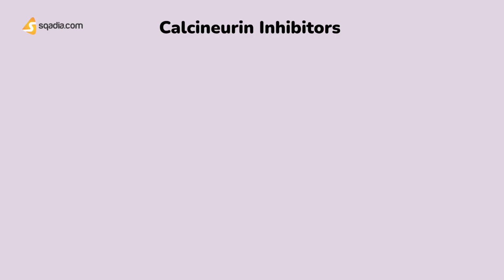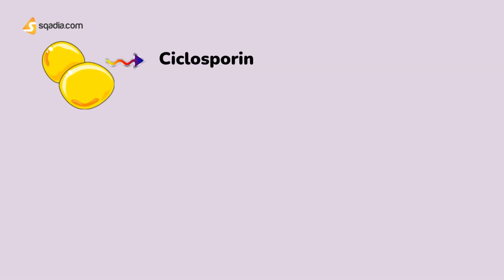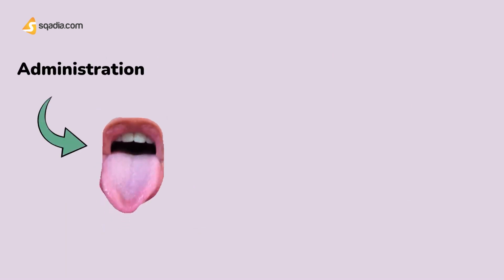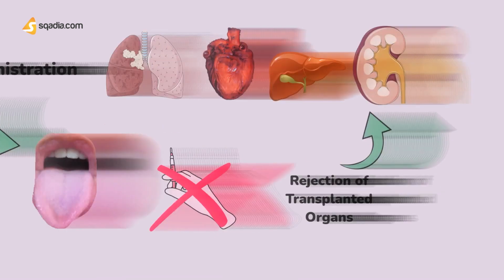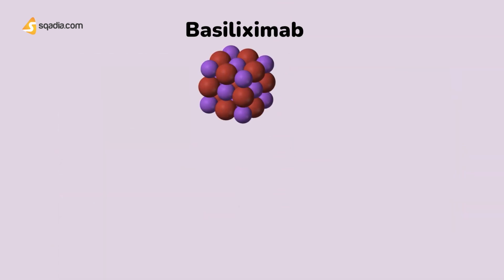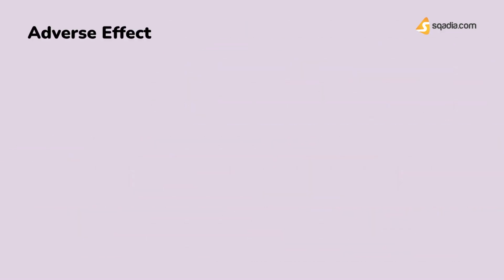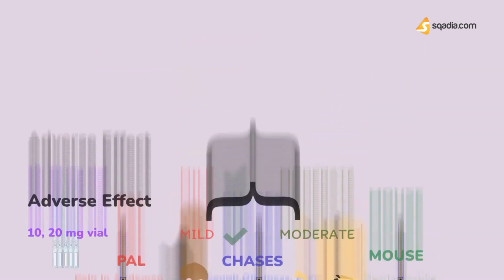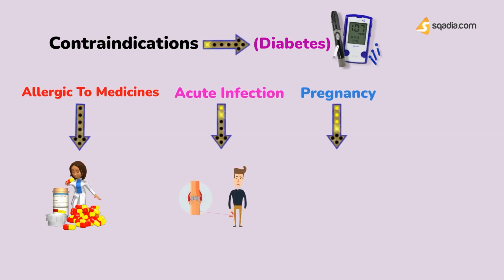Immunosuppressant Drugs | Monoclonal Antibody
sqadia.com gives you another pharmacology lecture on Immunosuppressant drugs. Med school pharmacology is made easy with sqadia.com. The immune system is designed to protect the host from invasion by pathogenic organisms and diseases. The components include the innate and adaptive immune systems. Drugs influencing the immune system include immunosuppressants, immunostimulants, and immunomodulatory.

▬ 📌 Immunosuppressant Drugs
Immunosuppressants are drugs that inhibit immunity. They may suppress cell-mediated or humoral immunity or both. It is necessary to suppress immune reactions in organ transplantation (to prevent graft rejection) and in autoimmune disorders. Let's learn first about the classification of immunosuppressants and get a hang of the mechanism of action of immunosuppressants.

Types of Immunosuppressants are classified as:
🟡 Calcineurin inhibitors
🟡 Antiproliferative drugs
🟡 Cytotoxic drugs
🟡 Glucocorticoids
🟡 Monoclonal antibodies

▬ 📌 Calcineurin Inhibitors
Cyclosporine binds to cyclophilin and this complex binds to and inhibits phosphatase calcineurin. This results in the inhibition of T-cell activation and IL-2 production. T cells do not respond to specific antigenic stimulation. Cyclosporine also suppresses the proliferation of cytotoxic T cells.

📍Cyclosporine: Cyclosporine is a cyclic peptide antibiotic produced by the fungus Beauveria nivea.

📍Actions: Cyclosporine acts at an early stage, selectively inhibits T-cell proliferation, and suppresses cell-mediated immunity. It can be given orally and intravenously.

▬ 📌 Mycophenolate mofetil
Mycophenolate mofetil (MMF), a prodrug, is converted to mycophenolic acid, which inhibits guanine nucleotide synthesis. B and T cells depend on this pathway for cell proliferation and thus mycophenolate selectively inhibits the proliferation and functions of lymphocytes.

📍Mycophenolate mofetil is indicated as an adjunct to other immunosuppressive drugs in the prophylaxis of transplant rejection. MMF can be given both orally and intravenously.

📍Adverse effects include headache, gastrointestinal disturbances, hypertension, and bone marrow suppression.

▬ 📌 Azathioprine
Azathioprine is a prodrug of mercaptopurine which is a purine analog. It is a cytotoxic immuno-suppressive agent used in maintaining renal and other tissue transplants.

It is also useful in SLE, glomerulonephritis, rheumatoid arthritis, Crohn's disease, and multiple sclerosis and is being tried in idiopathic thrombocytopenic purpura and autoimmune hemolytic anemia.

Azathioprine is preferred to mercaptopurine because it is a better immunosuppressant, converted to mercaptopurine in the immune cells, and has a better bioavailability.

▬ 📌 Corticosteroids
The adrenal cortex releases several steroid hormones into the circulation. They are divided by their actions into two classes:

Mineralocorticoids, mainly aldosterone in humans; have salt‐retaining activity and are synthesized in the cells of the zona glomerulosa.

Glucocorticoids, mainly cortisol (hydrocortisone) in humans; affect carbohydrate and protein metabolism, but also have significant mineralocorticoid activity. They are synthesized in the cells of the zona fasciculata and zona reticularis.

The release of cortisol is controlled by a negative feedback mechanism involving the hypothalamus and anterior pituitary.